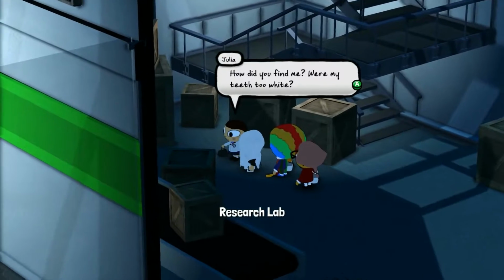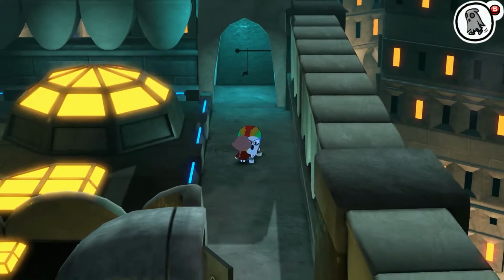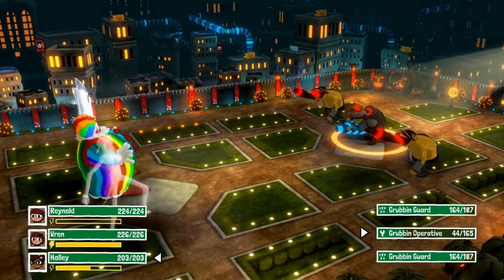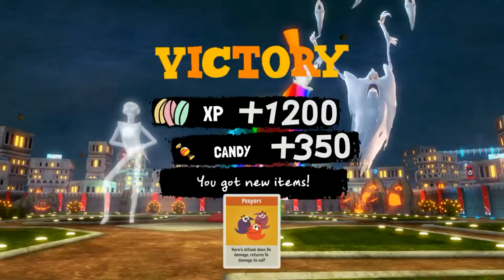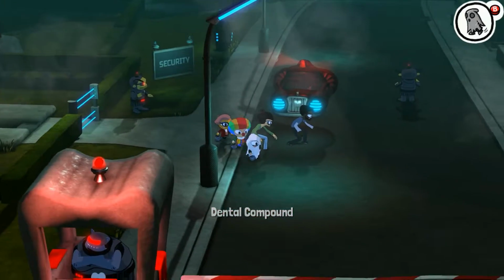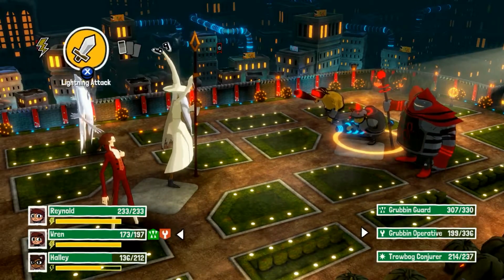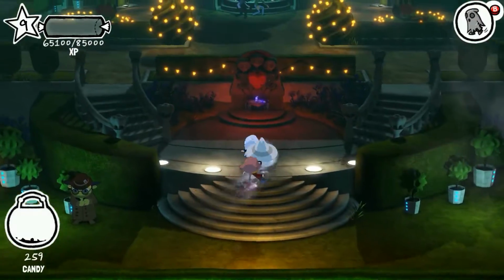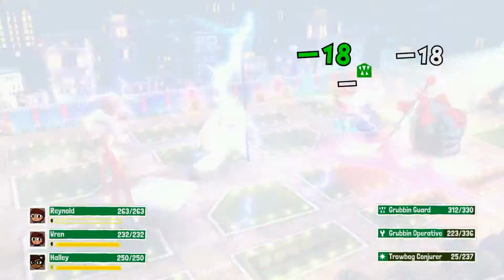Let's Play Costume Quest 2- Episode 014- Sneaky Parents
We use our Ghost costume to sneak into Dental Jail and bust our parents out. Then we have to get past the mostly inept patrol guards.